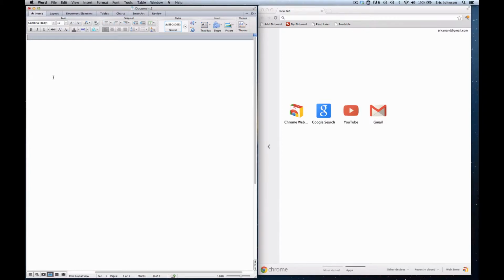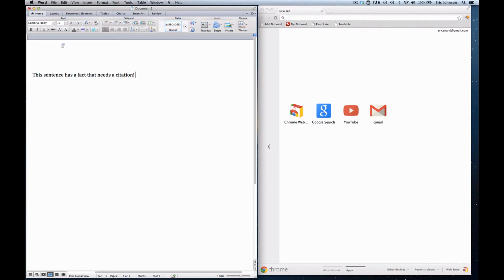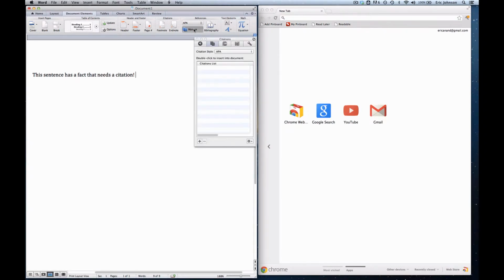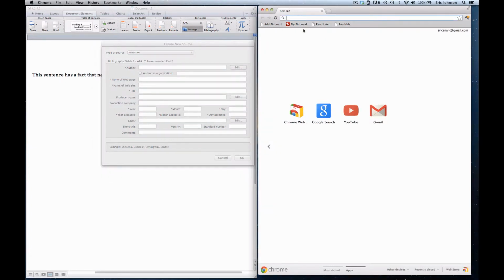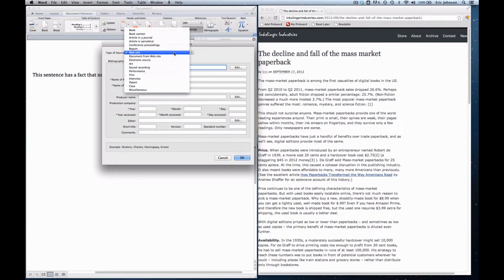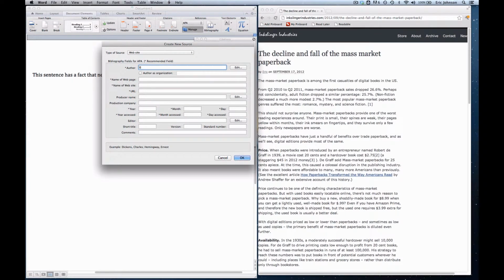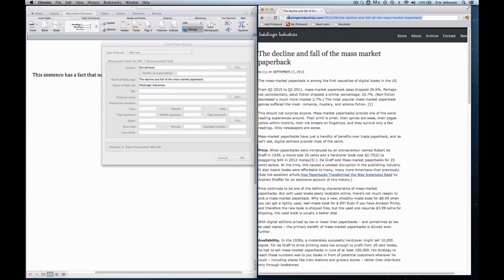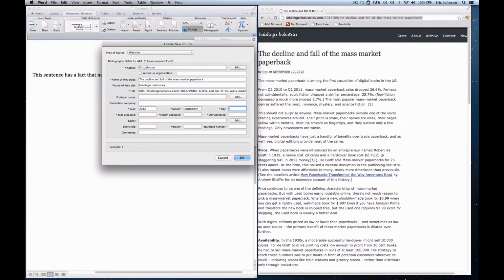How to add an inline citation in Microsoft Word for Mac 2011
From the folks at Inkslinger Industries

Demonstration of how to add an inline citation in Microsoft Word for Mac 2011.

We write about topics of interest to writers, designers, and digital publishers on our